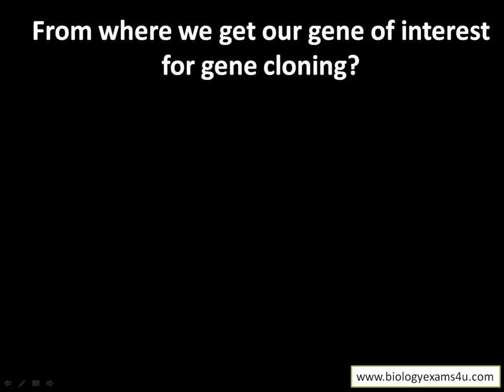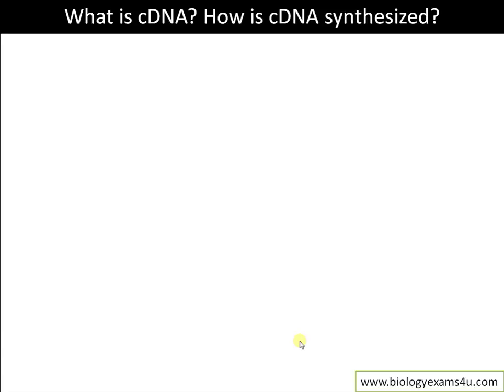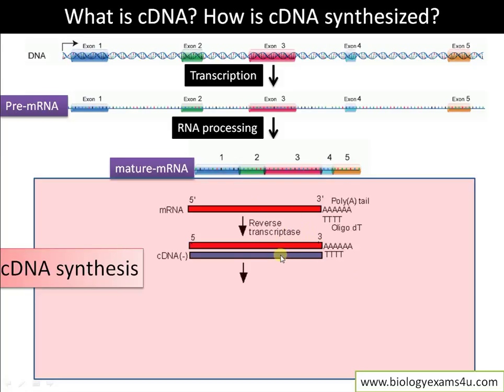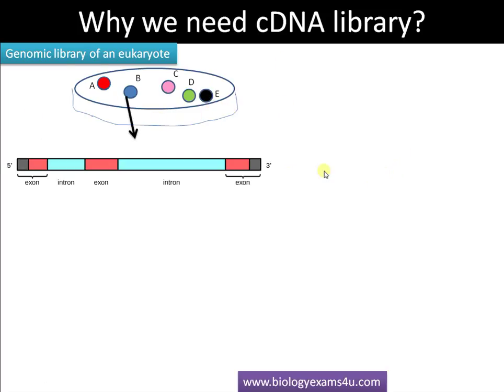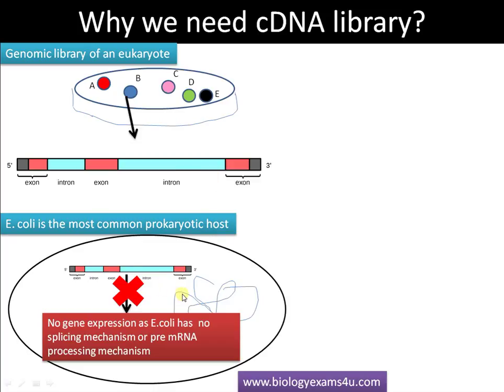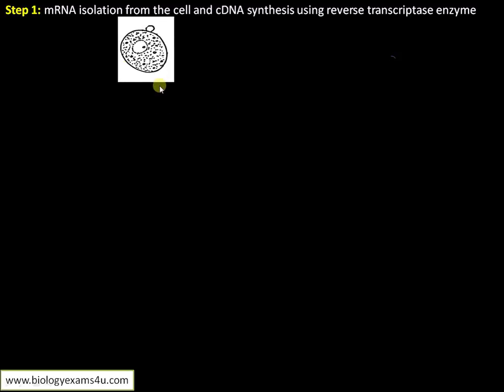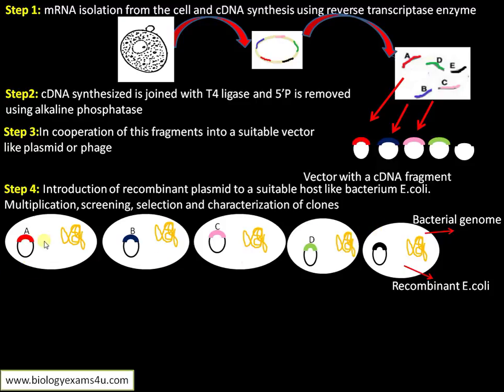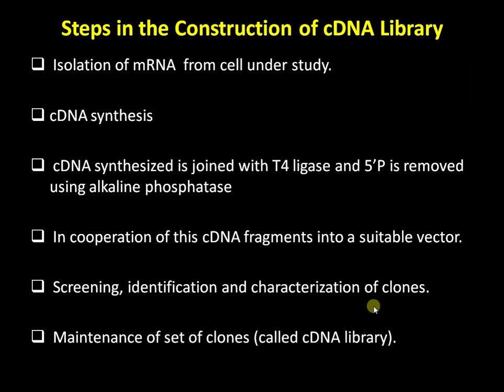cDNA Library Construction Steps and Advantages (6 minutes)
1.What is a cDNA library?
2. What is cDNA and how is cDNA synthesized?
3. Why we need a cDNA library?
4. Steps in the construction of cDNA library